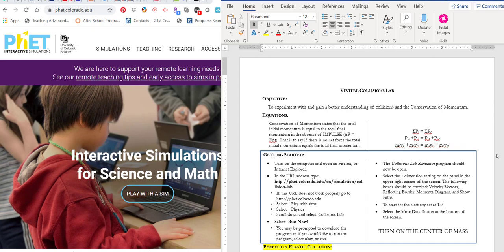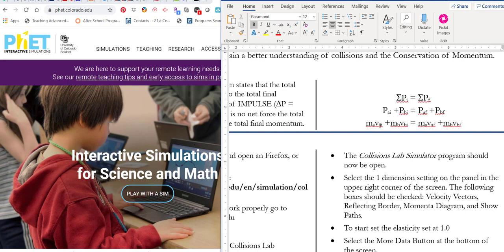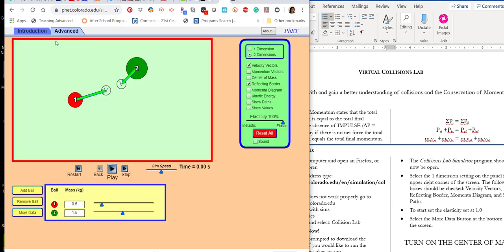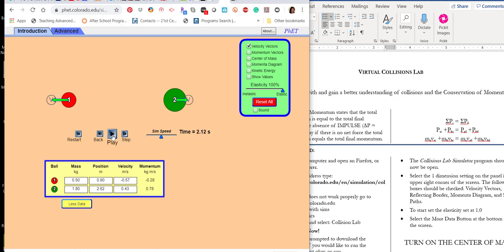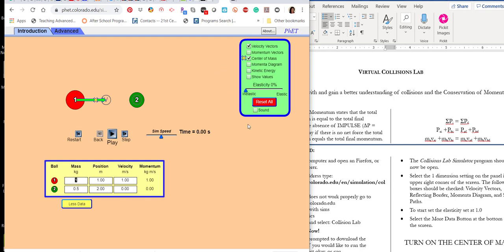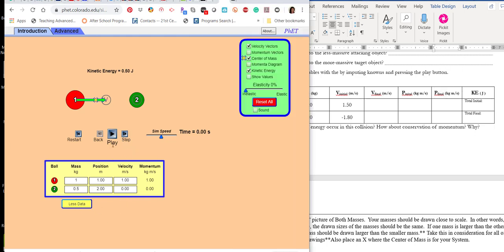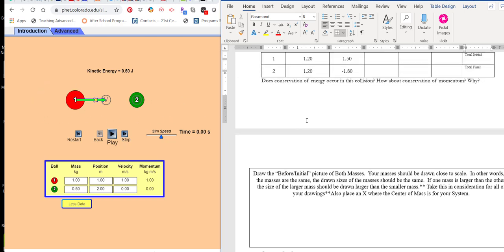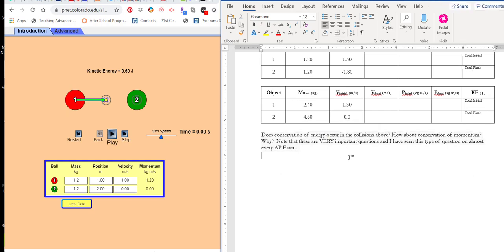Phet Collisions Lab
At 4:08, I give the equations, but on the Updated Lab sheet, I have included both equations